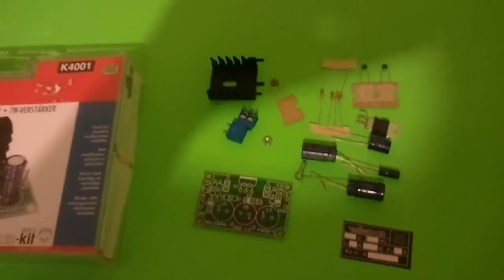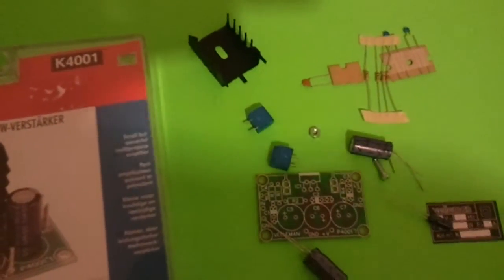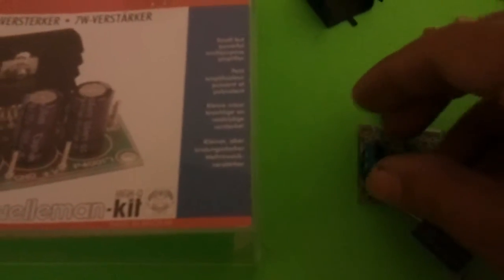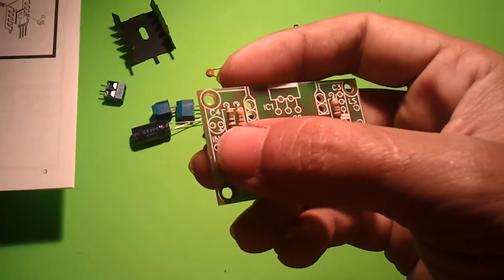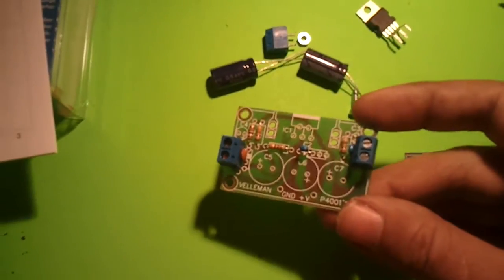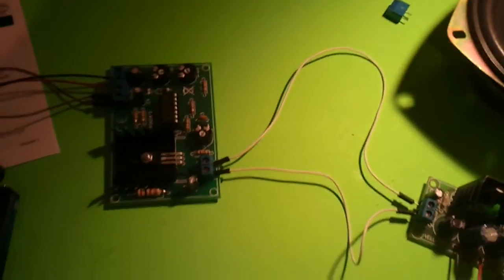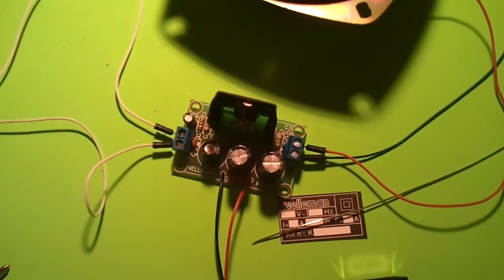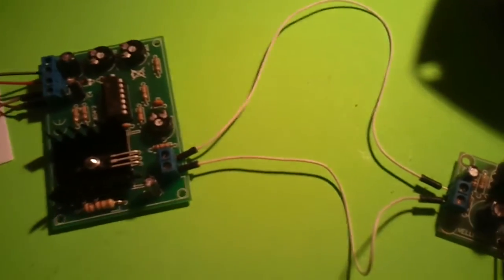Building the Velleman 7W Amplifier K4001 Kit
A short video of the build and test of this Velleman 7W Amplifier K4001 Kit